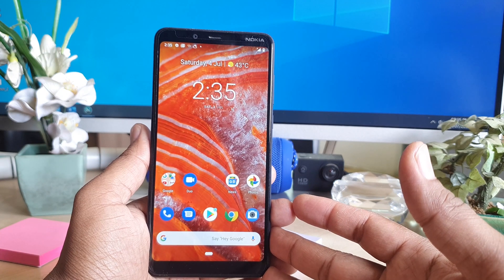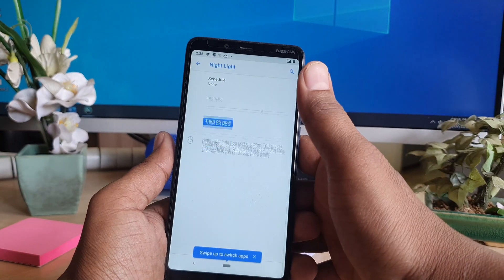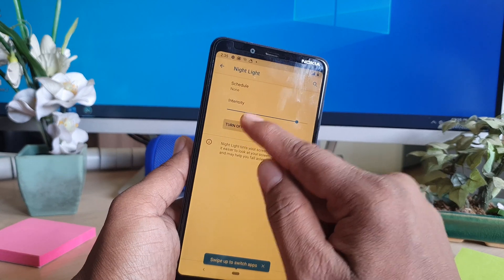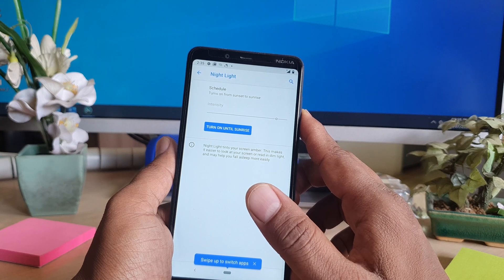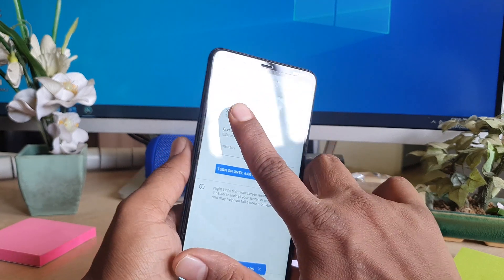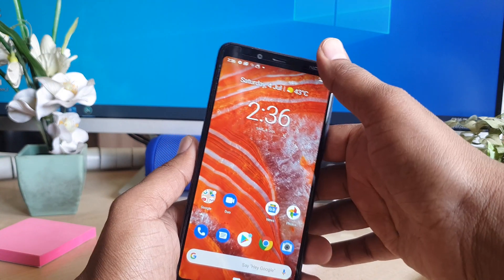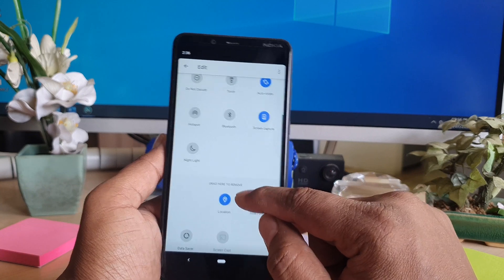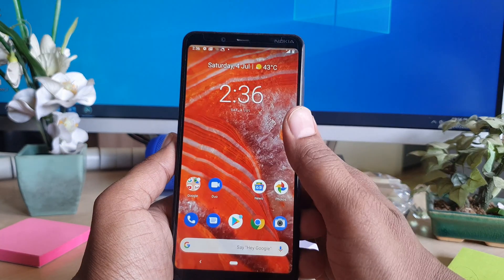How To Enable NIGHT MODE In NOKIA 3.1 Plus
The Nokia 3.1 Plus has a big screen and can run for up to two days on each charge without a very high-capacity battery. It looks good and will appeal to a lot of buyers based on the reputation of the Nokia name. However, manufacturer HMD Global has skimped on the processor, using the entry-level MediaTek Helio P22 which means that performance is way below the level that other phones at this price deliver. The cameras are disappointing too, and we got poor results in most of our test shots. On the plus side, the Android One UI is bloat-free and very fluid. Buy this phone only if you value the Nokia name and have very basic needs.

Take a look at this awesome way to protect your eyes. Your Nokia 3.1 Plus gives you great possibility of enabling Night Mode, which effectively reduces blue-light and adjust the brightness for evening conditions. You will feel way comfier and your eyes will not be in paid after some evening reading.

How to enable Night Mode in Nokia 3.1 Plus? How to activate Night Mode in Nokia 3.1 Plus? How to reduce blue light in Nokia 3.1 Plus? How to adjust brightness in Nokia 3.1 Plus?